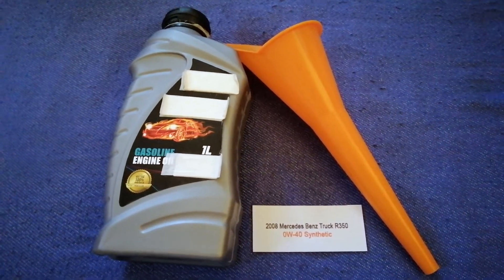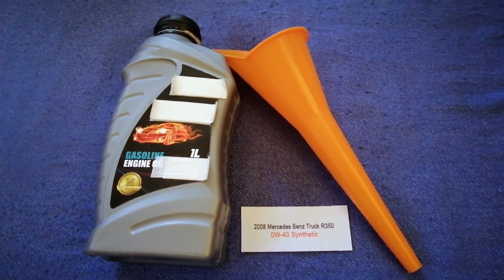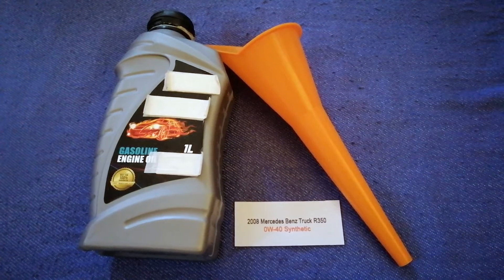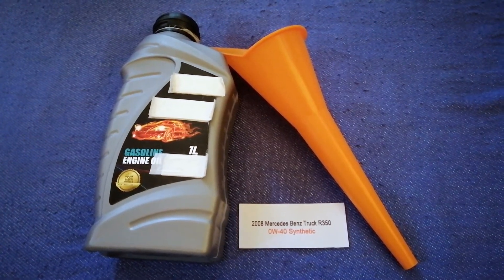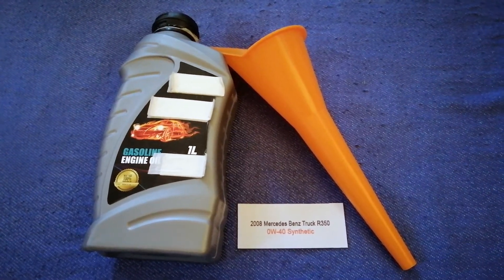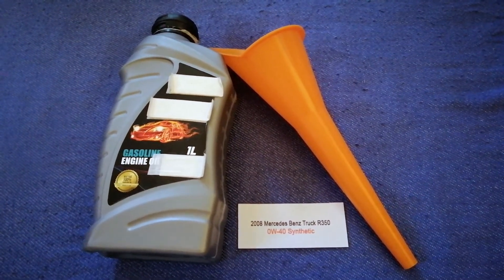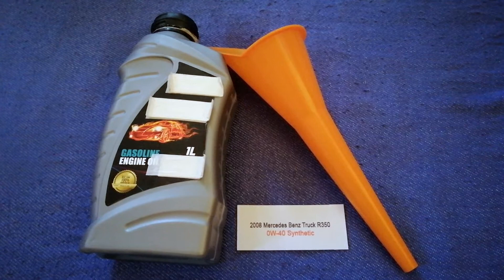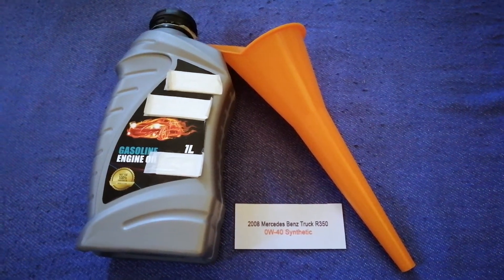🚗 🚕 2008 Mercedes-Benz R350 Oil Type 🔴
2008 Mercedes-Benz R350 Oil Type

2008 Mercedes-Benz R350 Oil Type